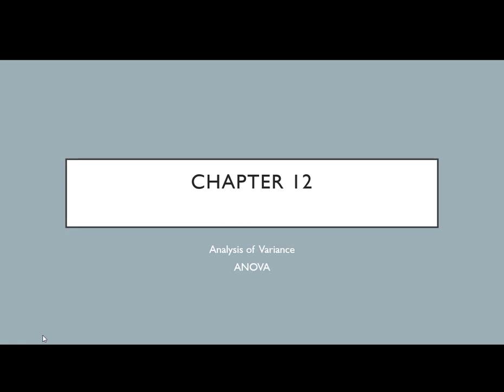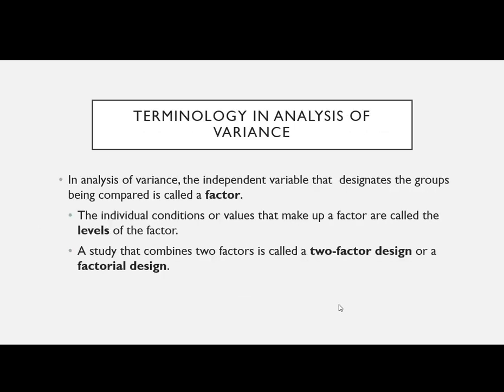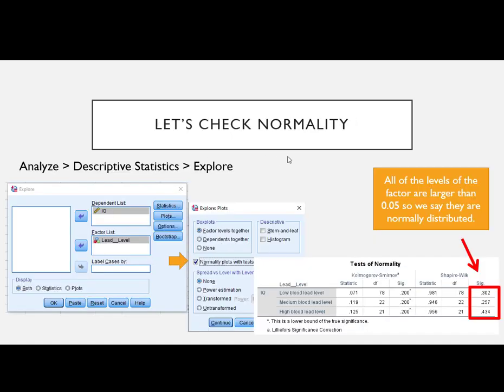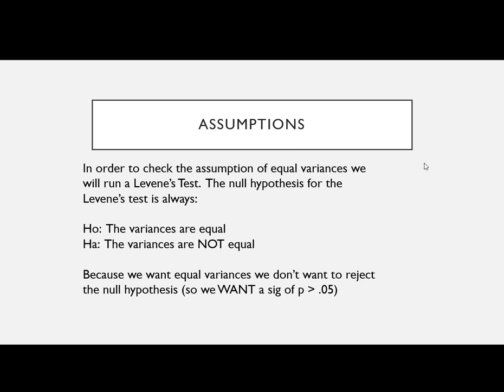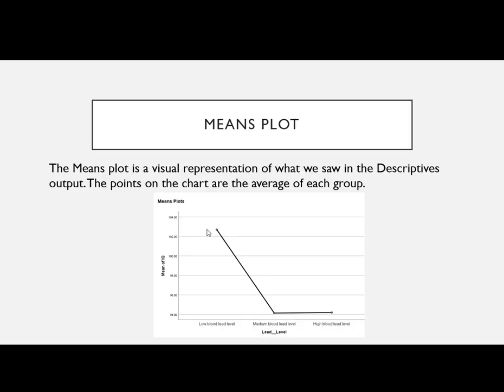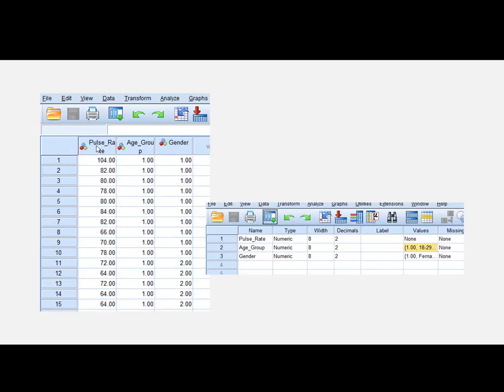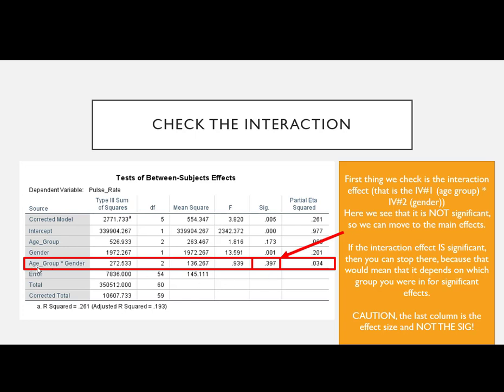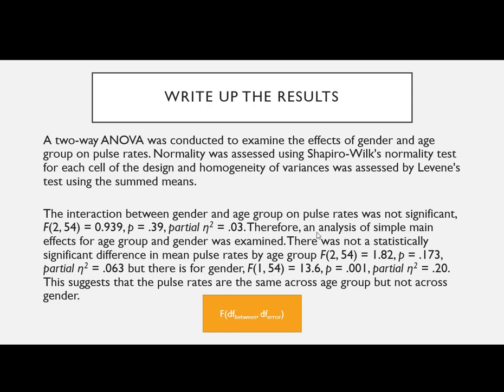Chapter 12 Analysis of Variance (ANOVA)